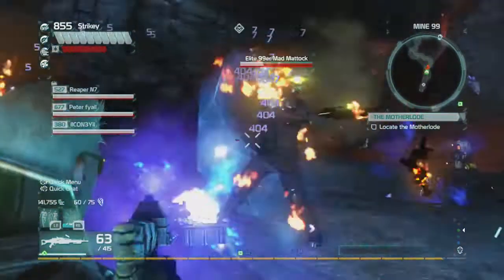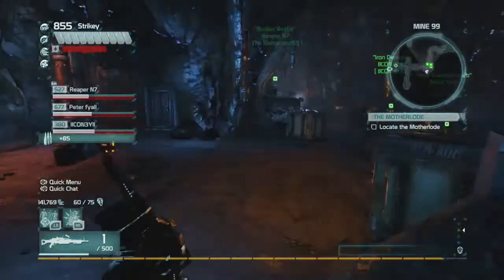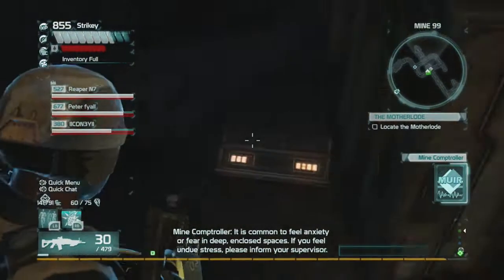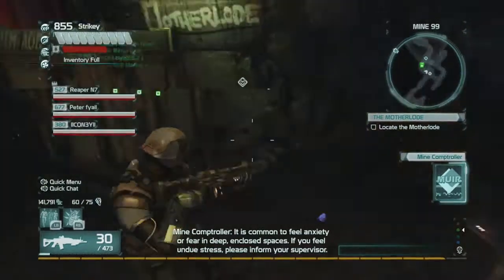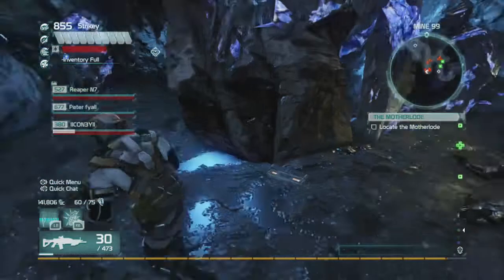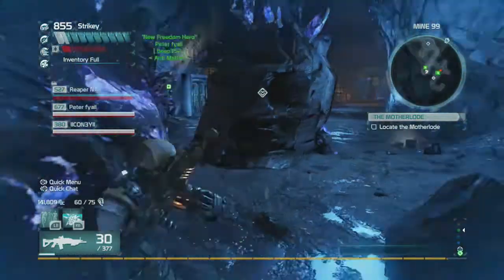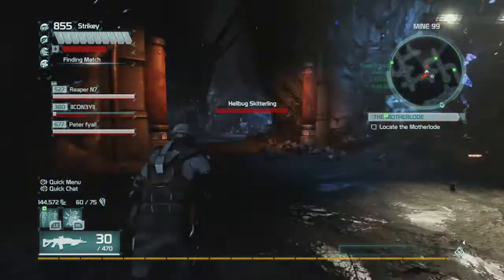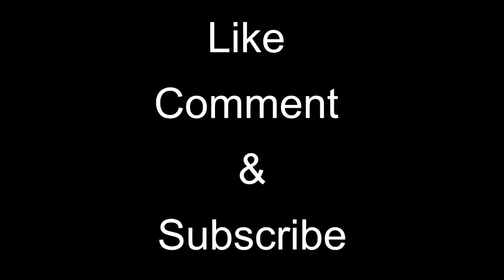Defiance - All Data Pad Location - Motherlode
This is the third episode in the series where i show you all the data pad loactions, this is the co-op map Motherlode.  For all the co-op maps on Defiance there is always a theme to the location of the data pads, but there is always one in the map which doesn't fit the theme, some times its in a massivly different spot to the others, and sometimes its only slightly different to the others.  The theme for this map,The datapads are always found near things relating to gulanite, crystals, crates of gulanite.

The Call of Duty episodes will be coming soon, i will be doing some other style videos on cod untill i get to prestige , at prestige i will do a Road to Commander (RTC) with pistols only.  Hopfully you guys will enjoy that when it come out.

The Retro games idea is still in the works but if any videos do come out it will be on Call of Duty 4 first as it is the most entertaining for you to watch, also i know what i will do on that.

I will be starting permadeaths on the channel, the first one will probably come with the release of the new Far cry 3 Blood Dragon, so look out for that, but i mght do one on another game if i want to.